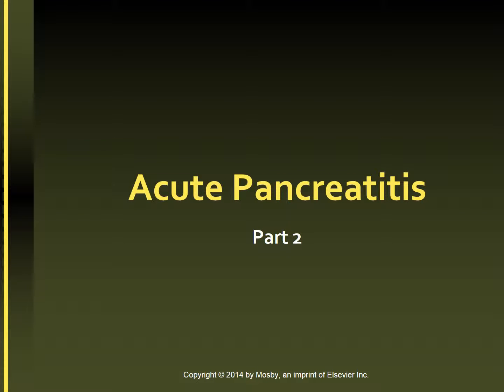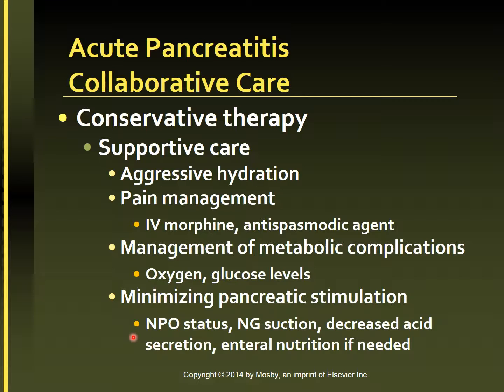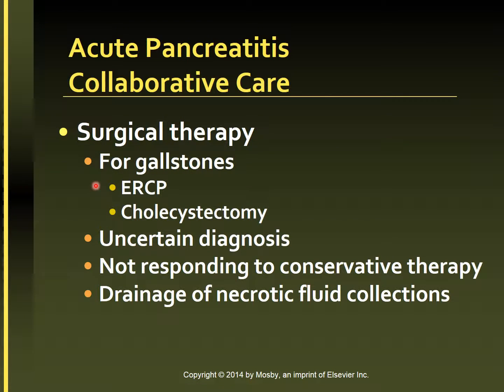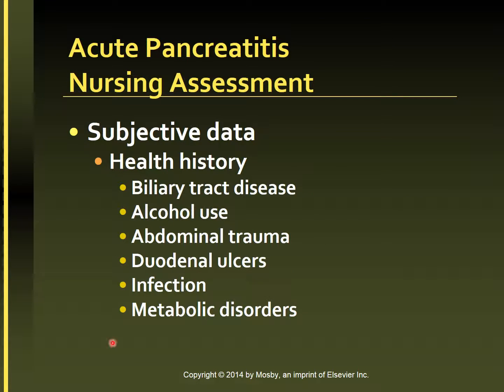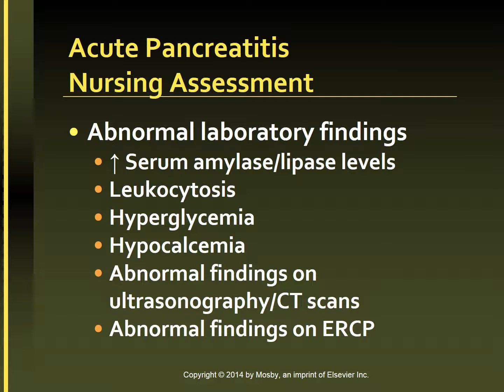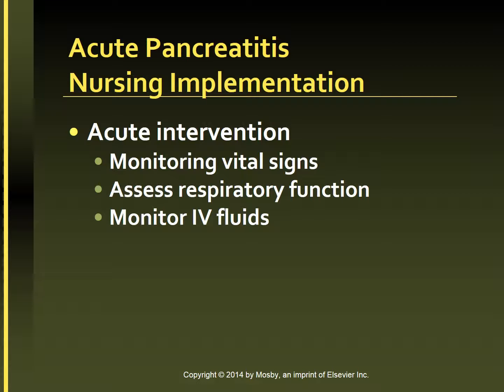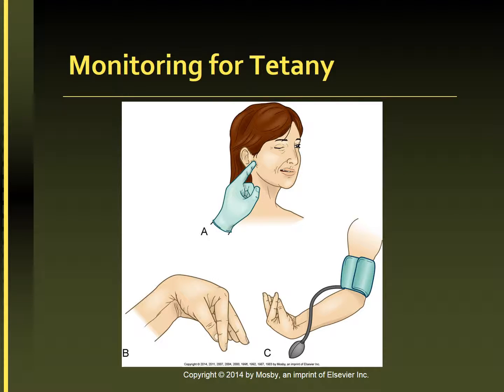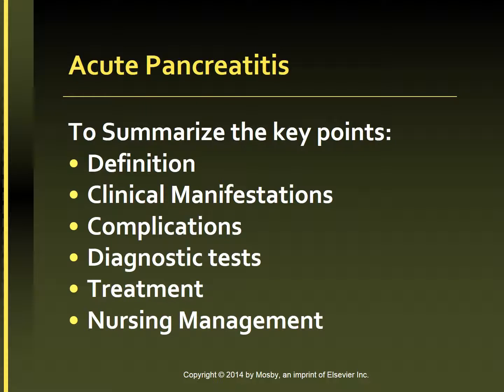Acute Pancreatitis part 2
This is Part 2 of the Video of the Voice Over PowerPoint Presentation on Acute Pancreatitis.